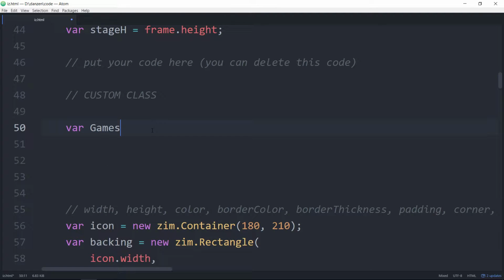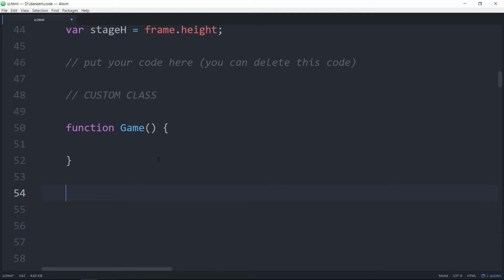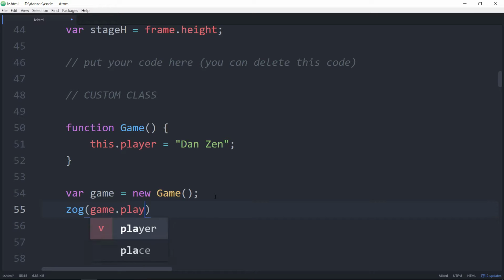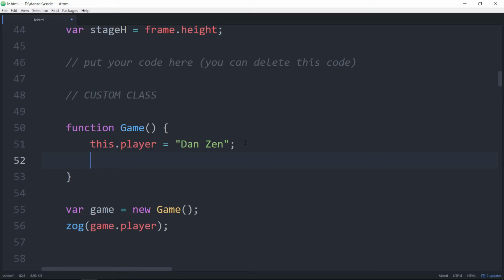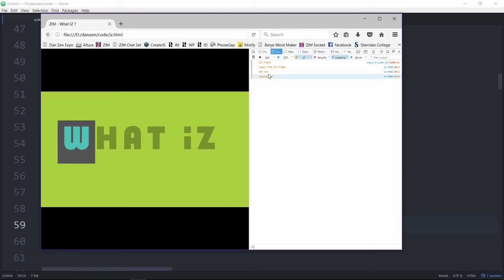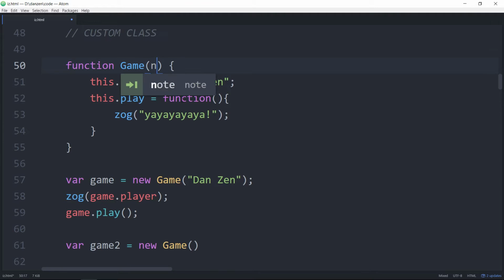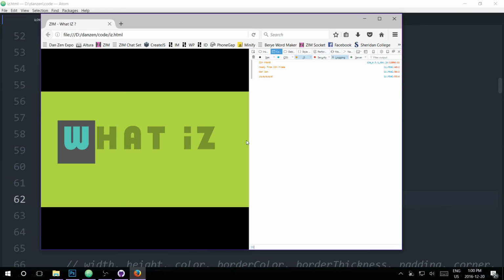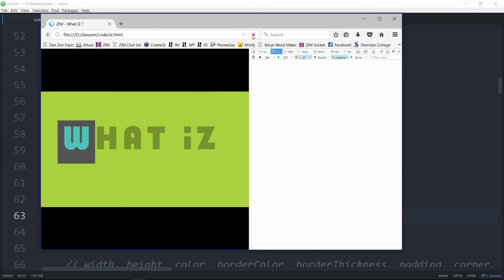Learn to code: 46. What iZ a Custom Class?